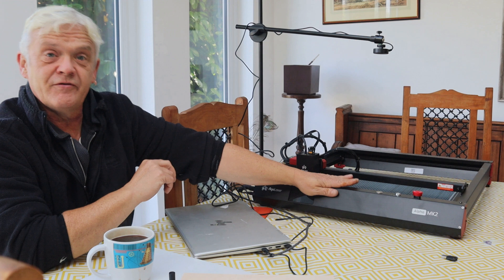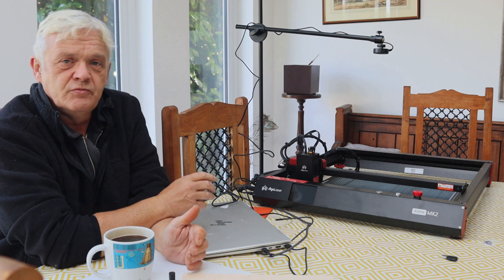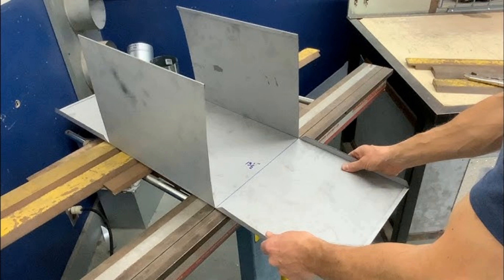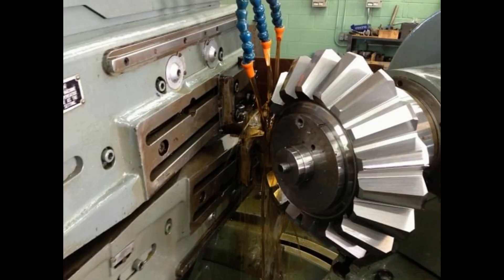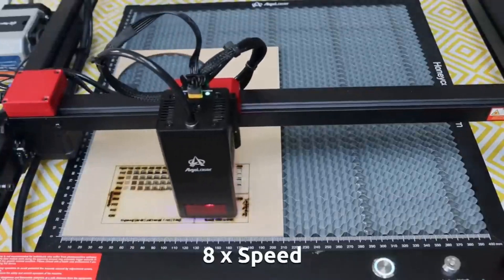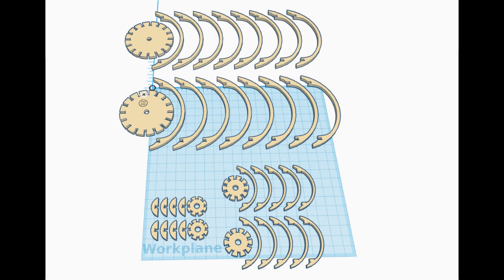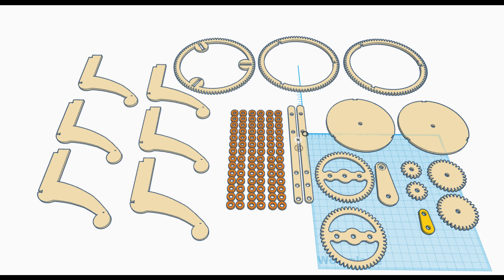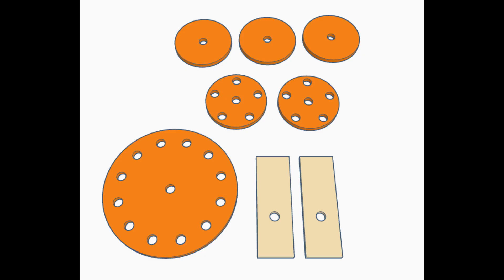2306 A Wooden Orrery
You can find the files for this make the mechanism

With promotion code Robert-2 to get a machine at US$599